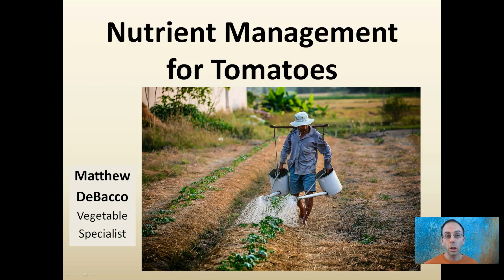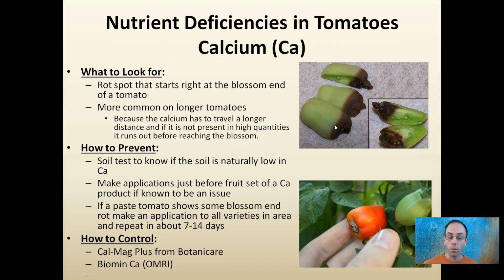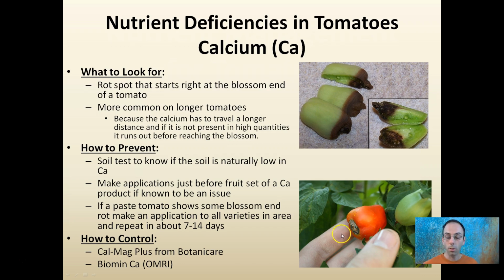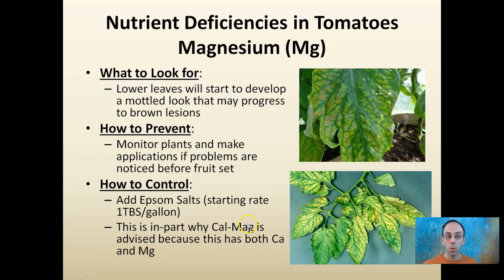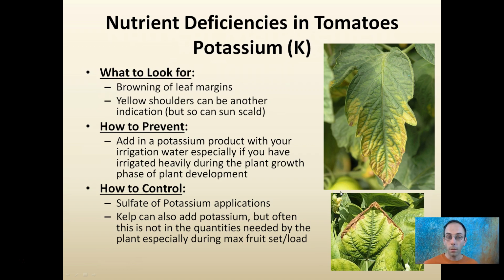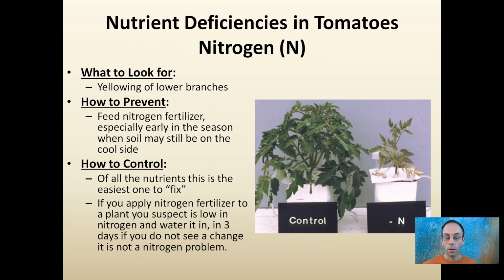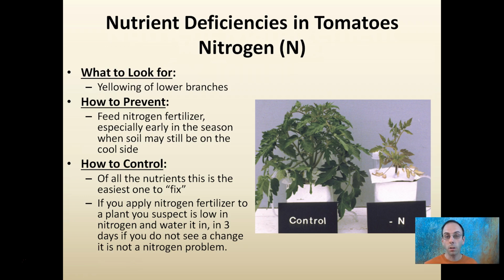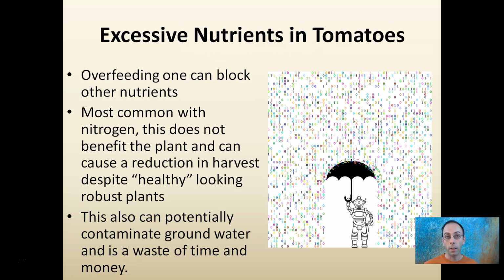Nutrient Management for Tomatoes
Nutrient Deficiencies in
Calcium (Ca) (blossom end rot)
Magnesium (Mg)
Potassium (K)
Nitrogen (N)

are all covered, with a word of caution about excessive nutrient additions.

*Due to the description character limit the full work cited for "Nutrient Management for Tomatoes" can be viewed